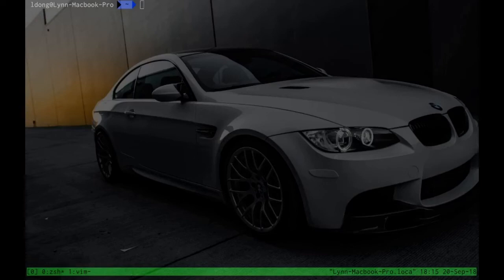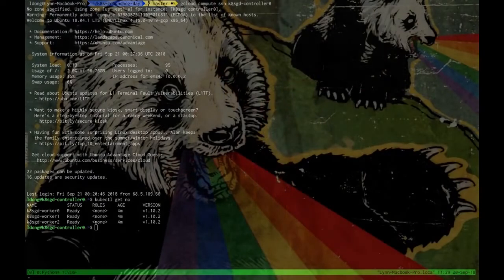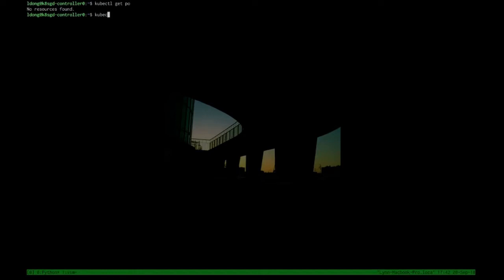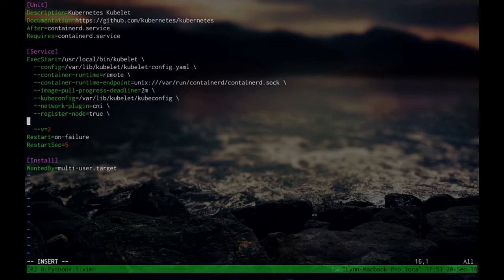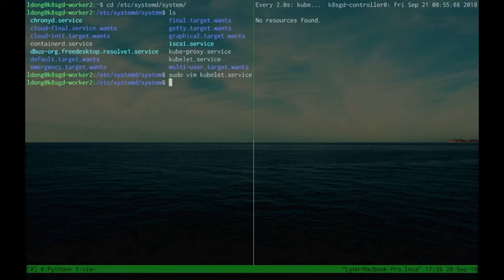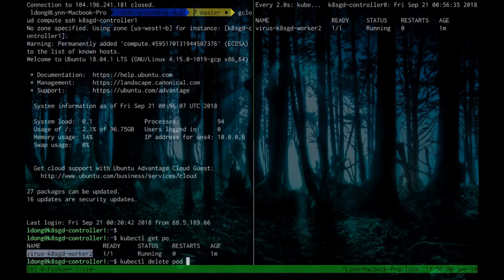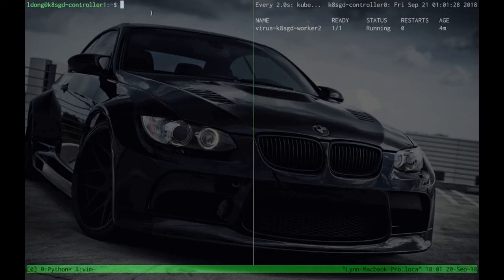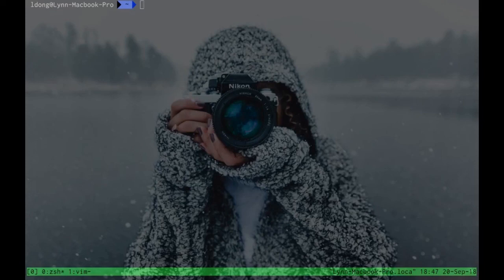DevOps Tutorials |How to Create static Pods on a node in a Kubernetes cluster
A static pod on a node in a Kubernetes cluster. This cluster is running on Google Compute Engine (GCE) and was set up "the-hard-way"!